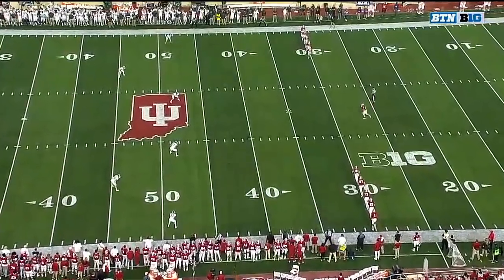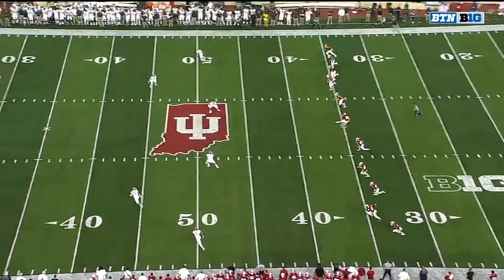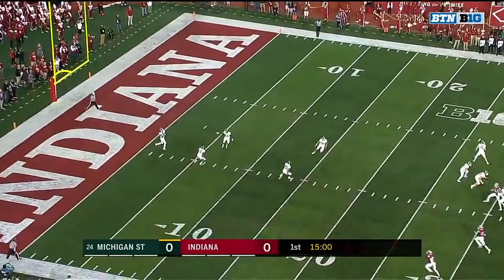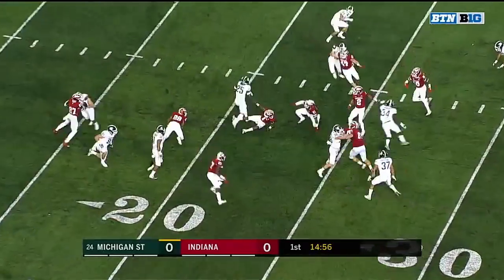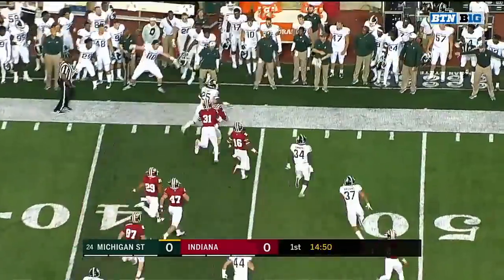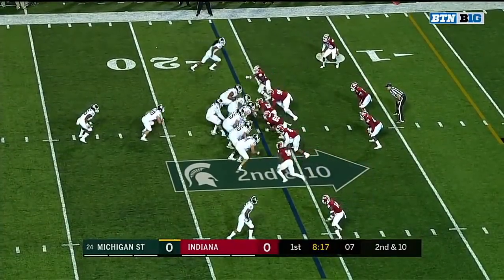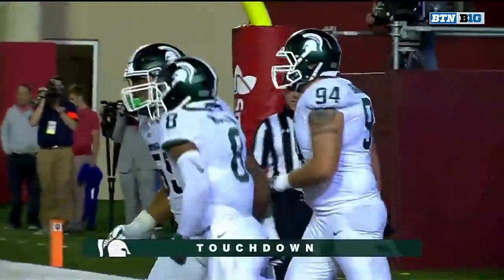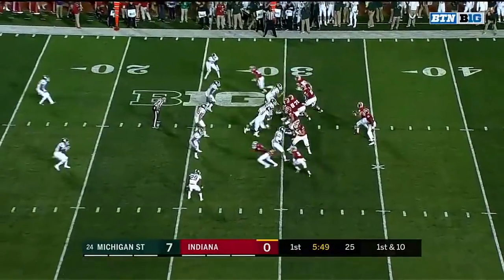Michigan State at Indiana: Top 3 Plays of the First Quarter | Big Ten Football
The top three plays from the first quarter.